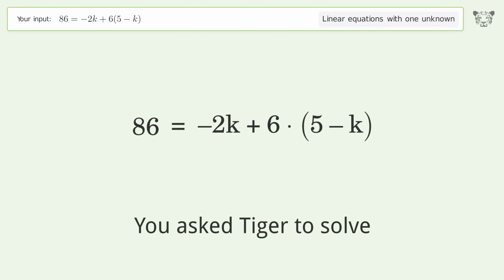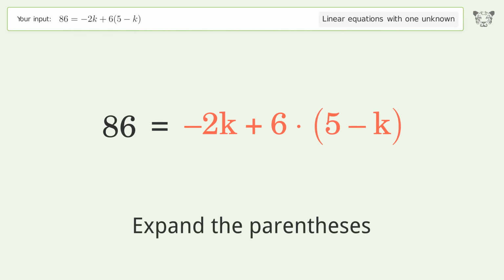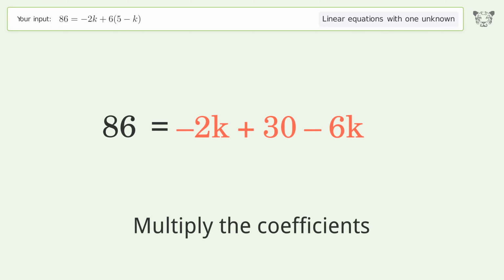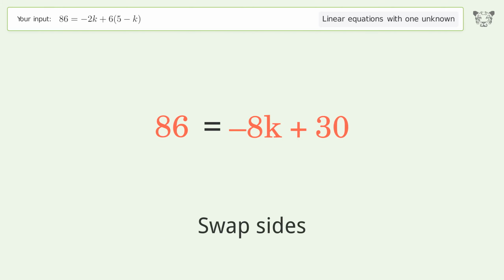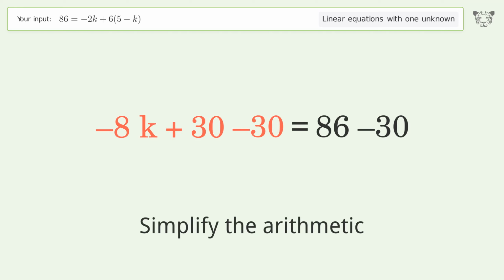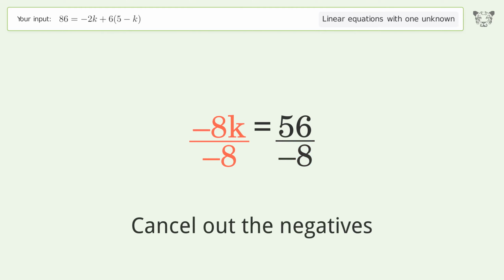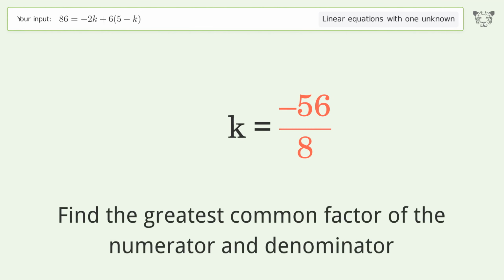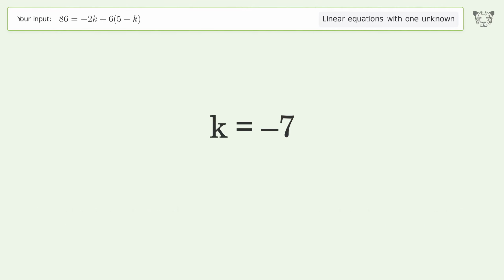Solve 86=-2k+6(5-k): Linear Equation Video Solution | Tiger Algebra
Struggling with 86=-2k+6(5-k)? Watch our step-by-step video on Tiger Algebra to master this linear equation effortlessly.